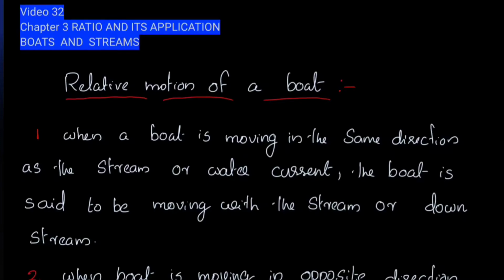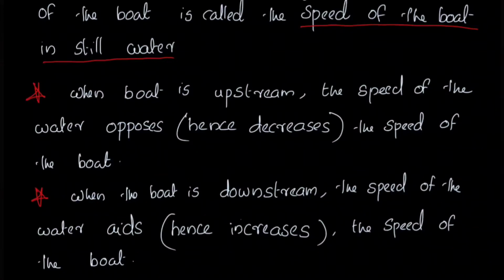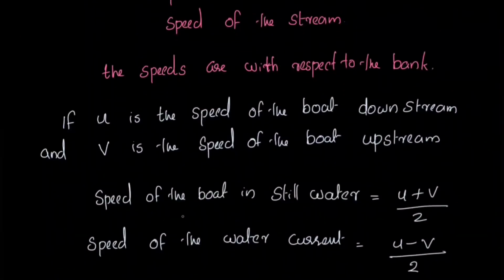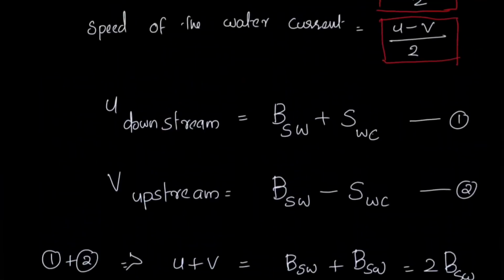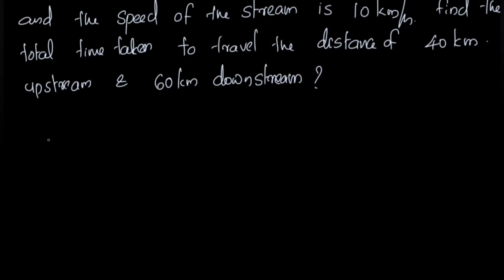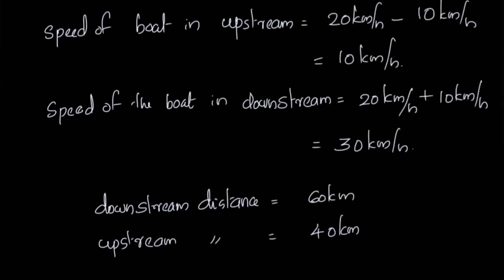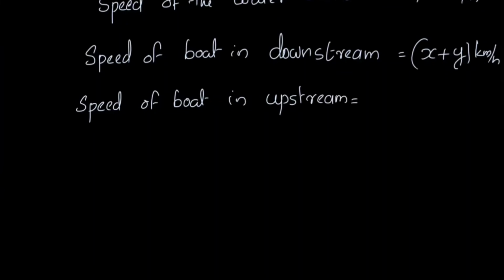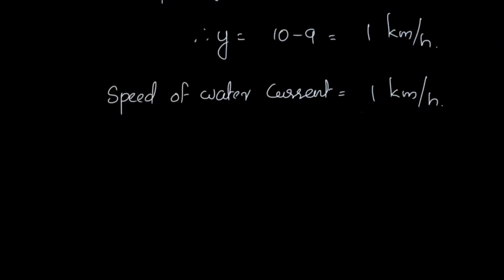video 32 The relative motion of a boat Problem solving